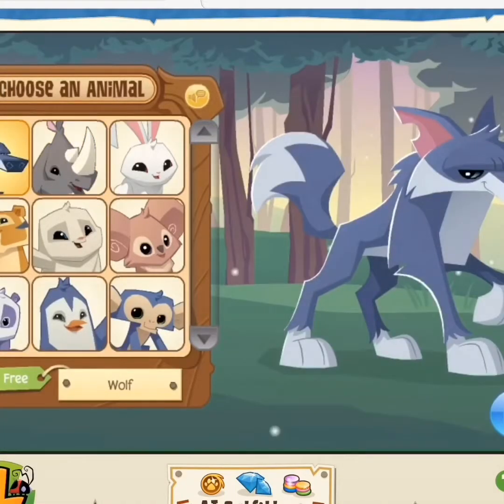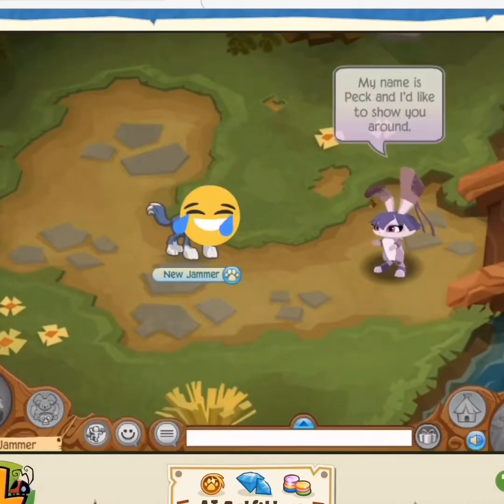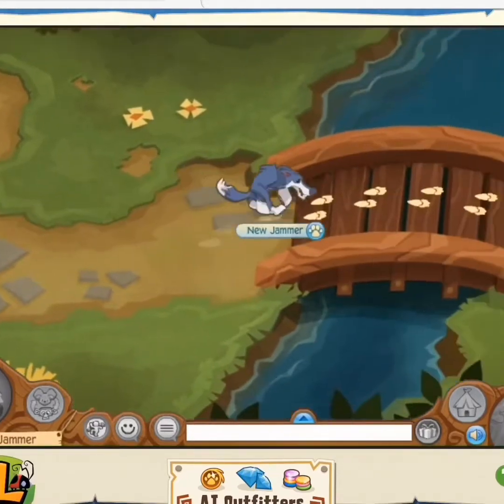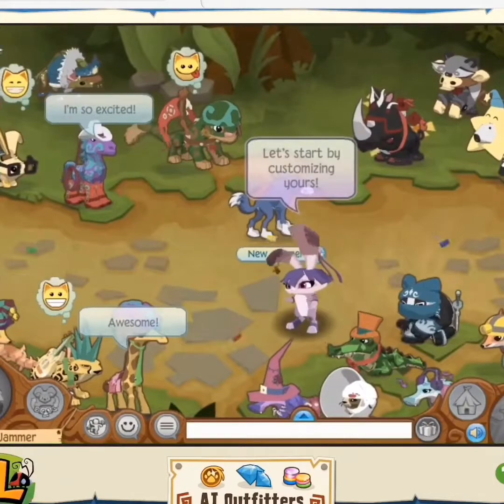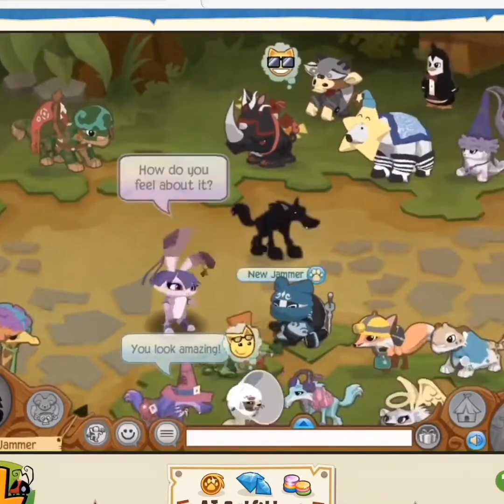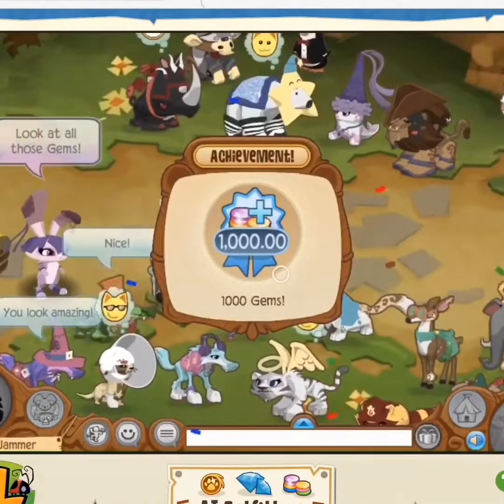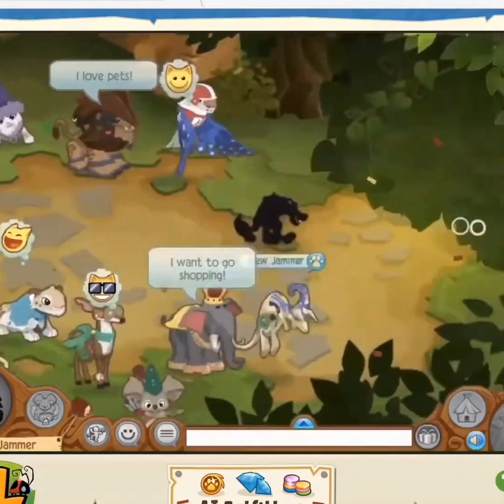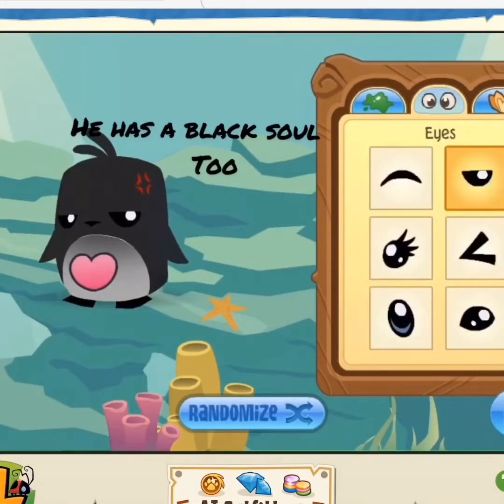HOW TO PLAY AJ PC ON YOUR PHONE!!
Hoi, today is very random, also I was making a story all last night so I didn’t post oops sorry. The app is called puffin web browser if you didn’t see.